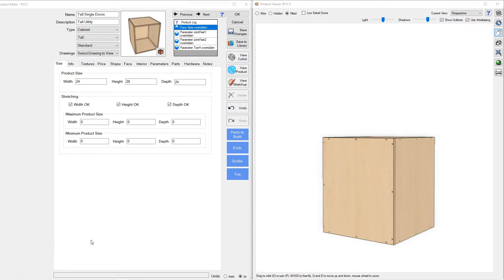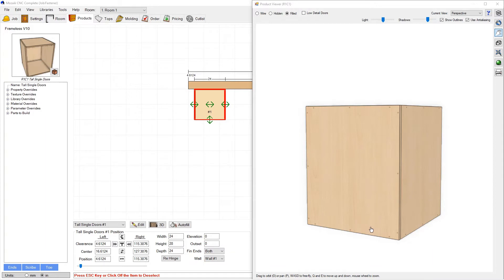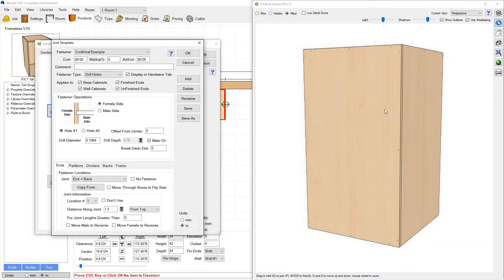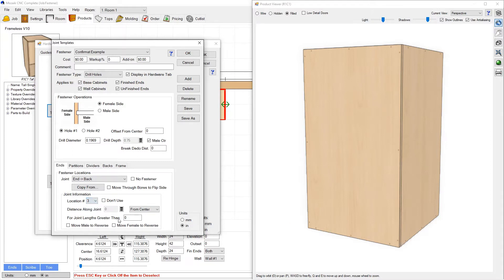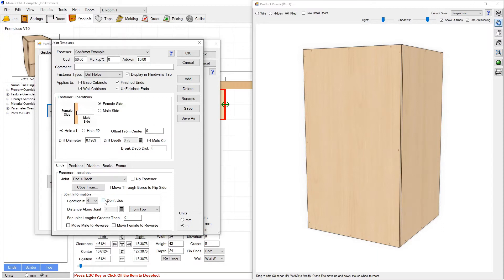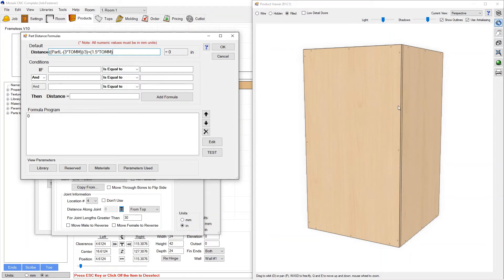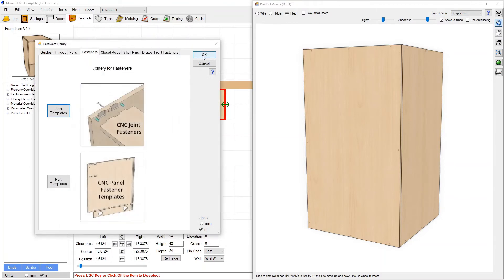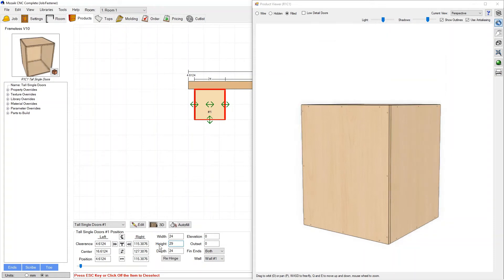Frost CNC - Mozaik Software - Pilot Holes using Joint Fastener Templates (Part 1)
Introduction to pilot holes using joint fastener templates in Mozaik software.

Frost CNC offers CNC and software training worldwide across a number of platforms including Mozaik, VCarve Pro, and Fusion 360.  Let us help you take your business to the next level by mastering your software.